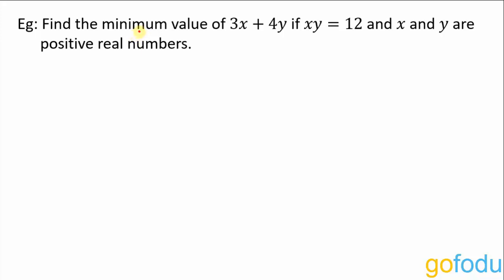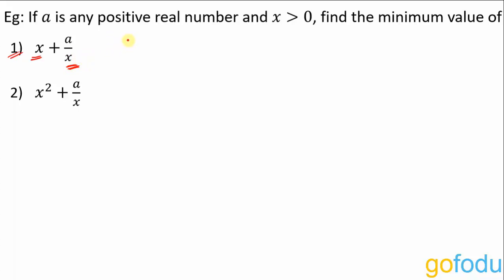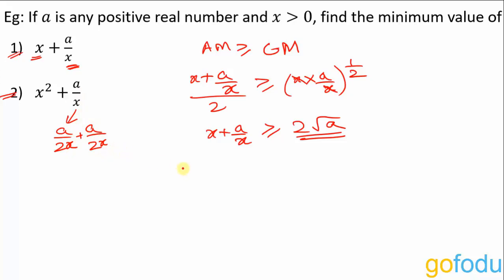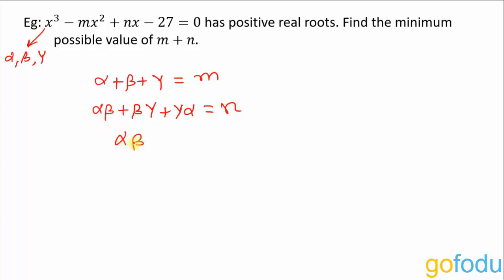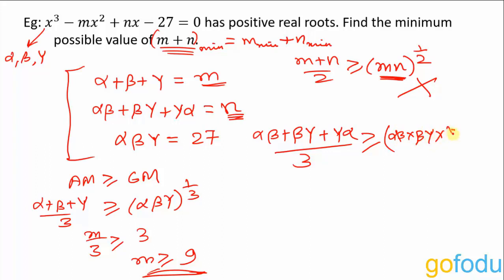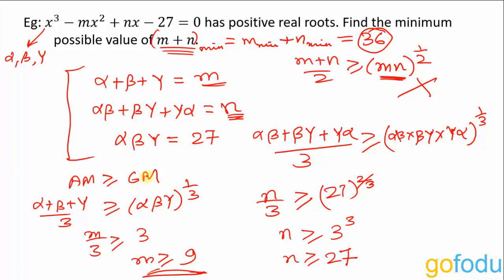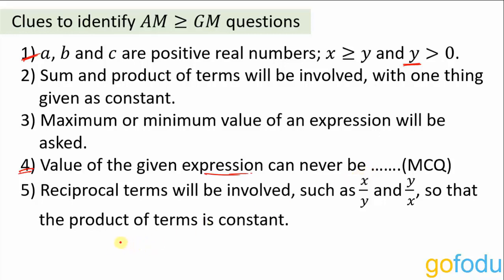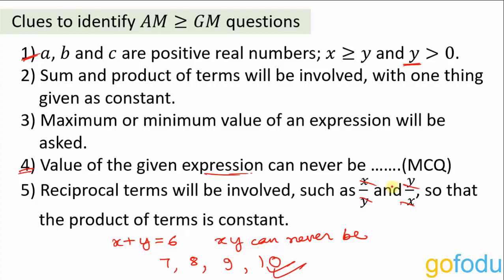Solving Maxima Minima - Part 2 | Algebra | Quantitative Aptitude Series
Master solving maxima minima questions with this tutorial for the CAT MBA exam. Learn the essential techniques and strategies to solve problems efficiently with examples shown. Check out the following playlists for complete preparation:

Happy learning!!